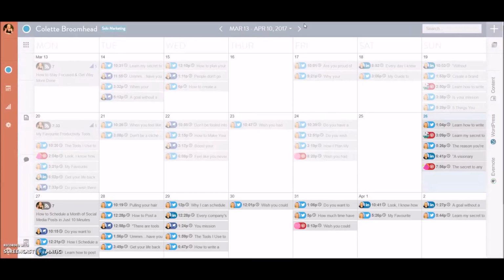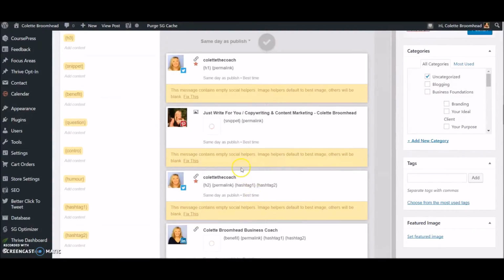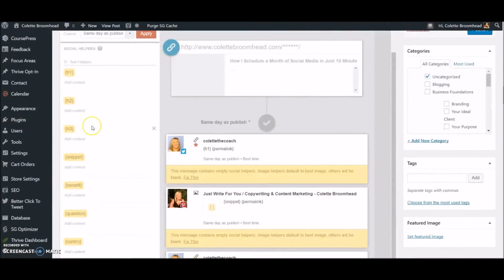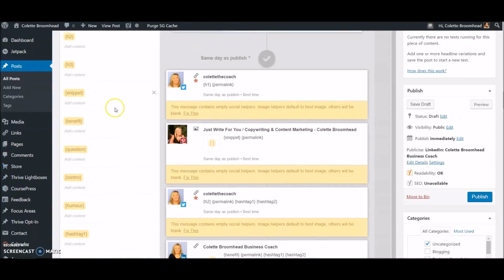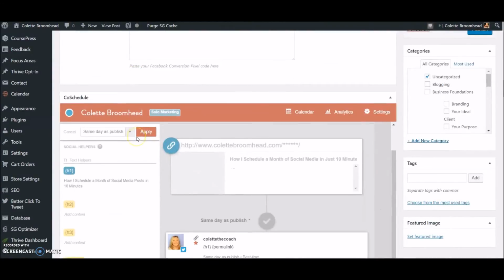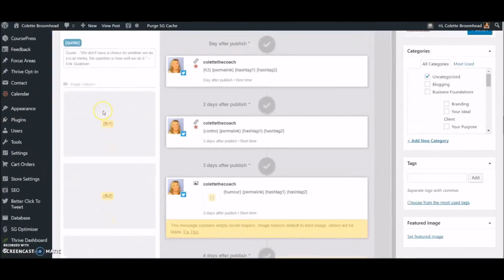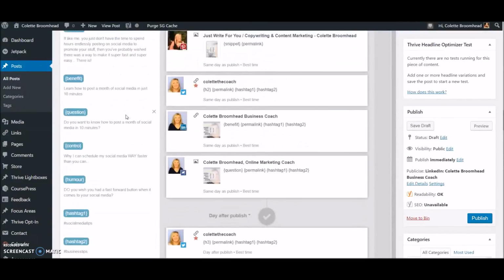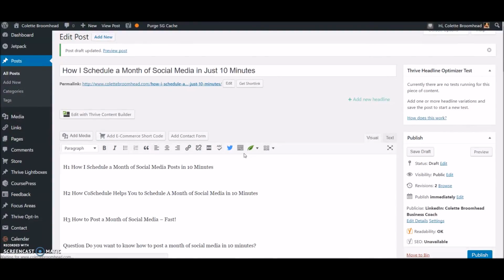How to Schedule a Month of Social Media in Just 10 Minutes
If you're spending way too long scheduling all your social media then this video could be a game changeer! I use a tool called CoSchedule and with it, I can schedule a MONTH of social media posts in just 10 minutes.